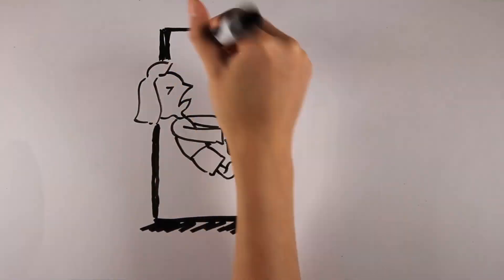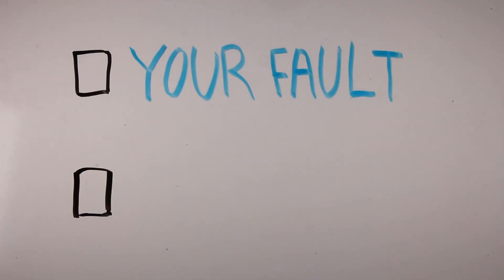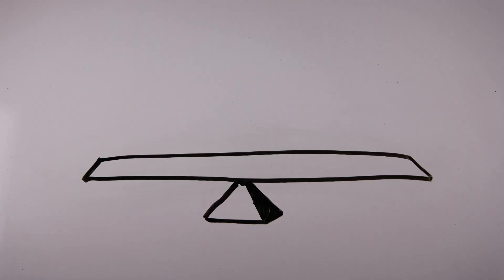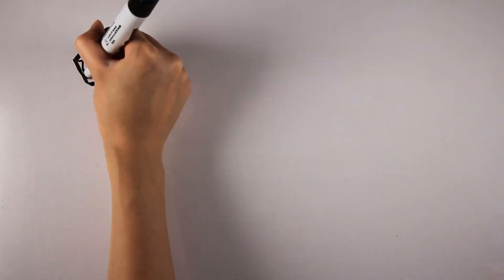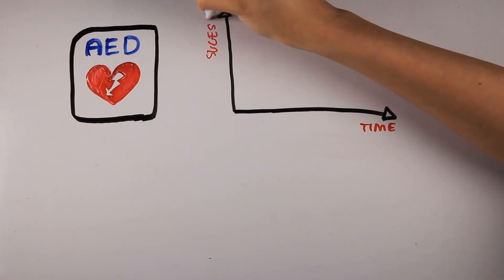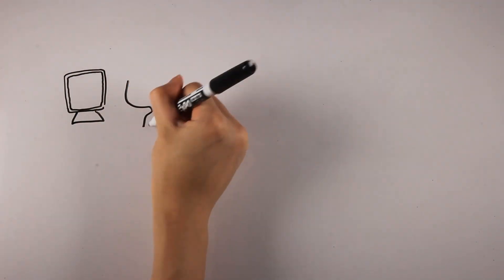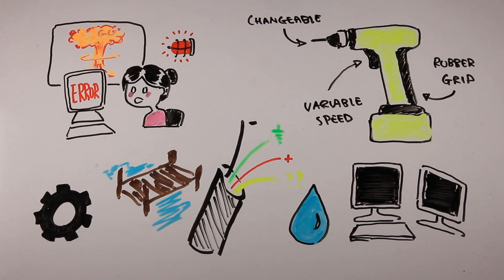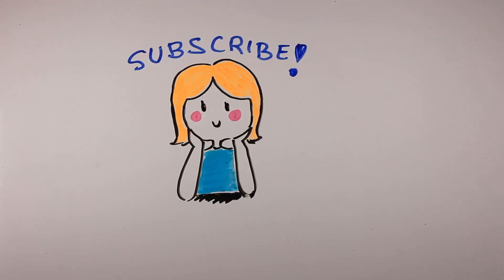Introduction to Human Factors Engineering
Showcasing how human factors engineering can be applied to various engineering disciplines.